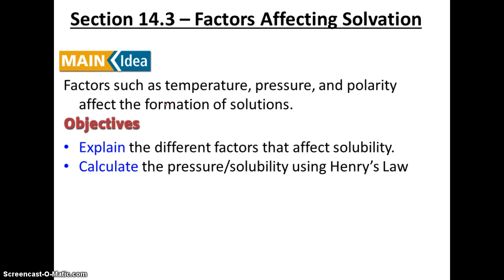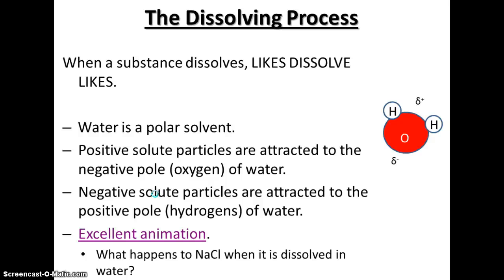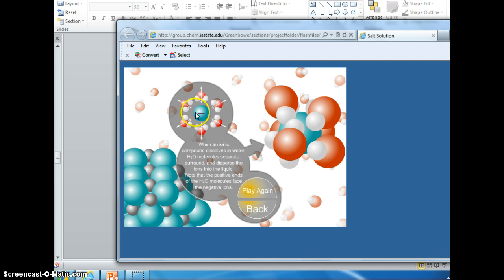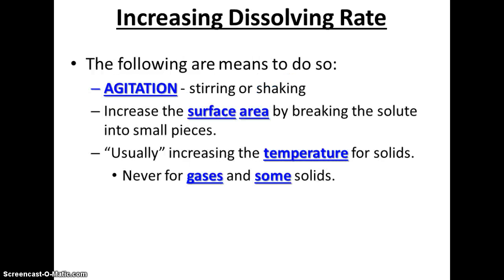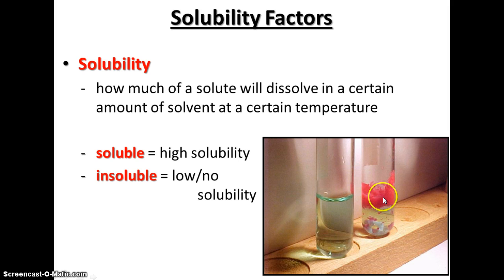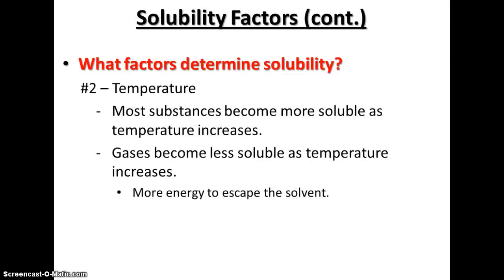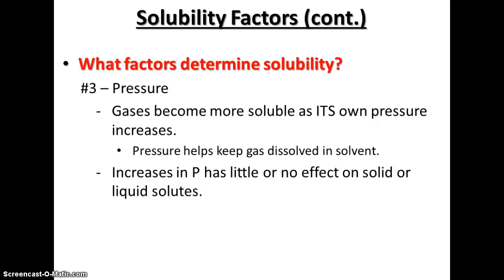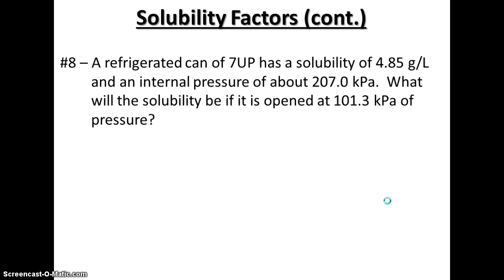Chapter 14.3 - Factors that Affect Solvation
Dissolving process